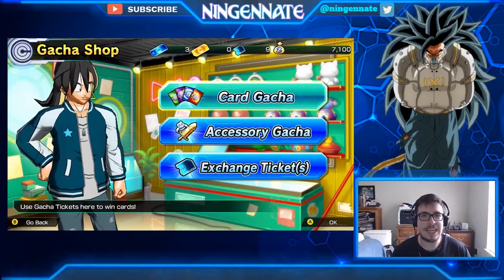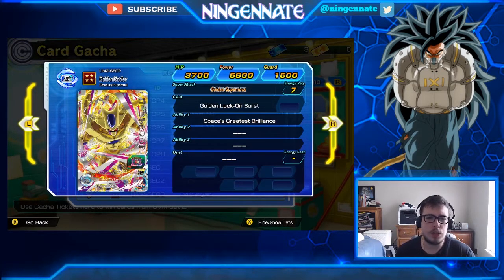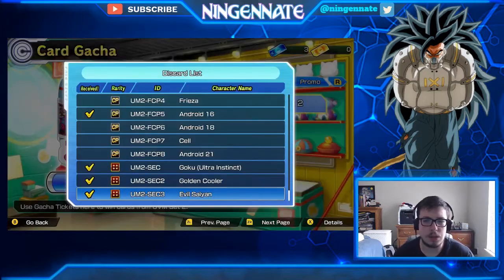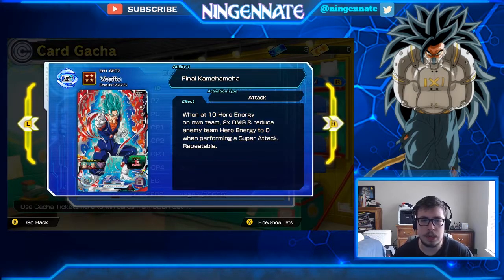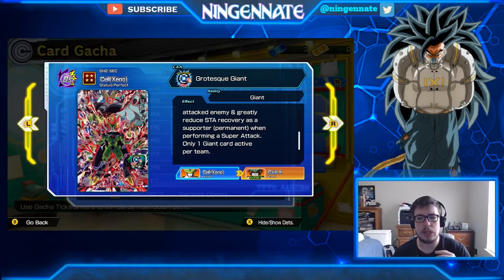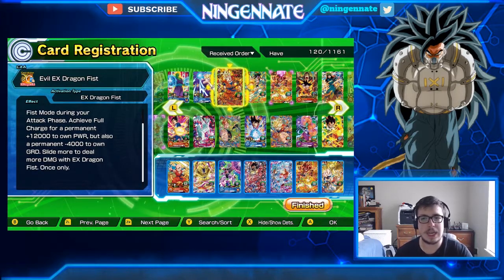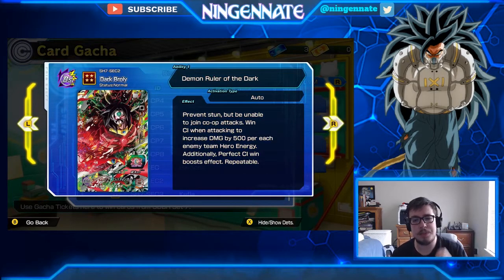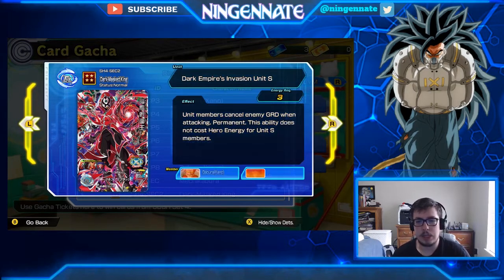Best Units In The Game!! | Super DragonBall Heroes: World Mission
Hey everyone! How's it goin'? Names Nate. In the video I talk about the best units to obtain in Super Dragonball Heroes World Mission!

The music used in the live-stream is from 94stones and Friedrich Habetler. Both are awesome music cover artists!

Some of the music used in the live stream and video was by 94stones . Make sure to check out his channels for wicked music content!

Multiple songs used in the stream are covers by Friedrich Habetler Music. Make sure to check out his channel for awesome music